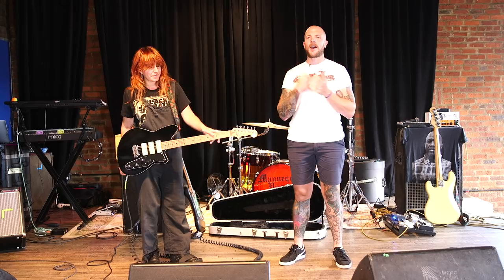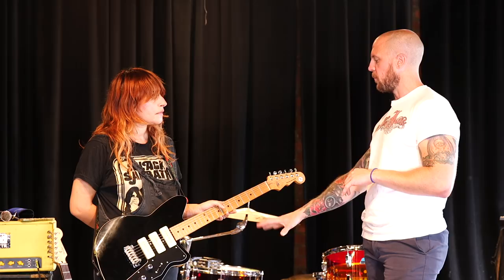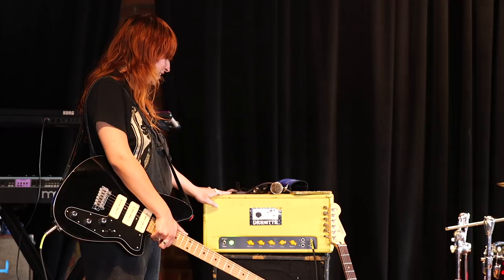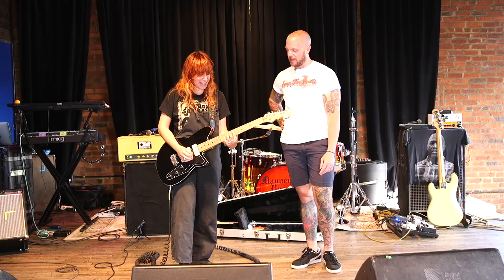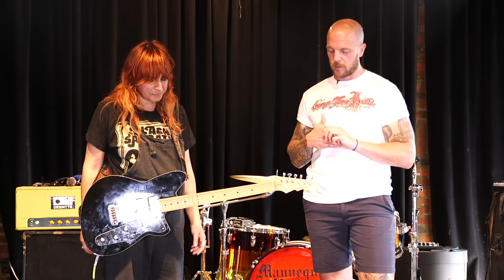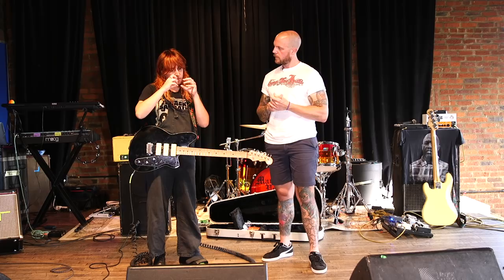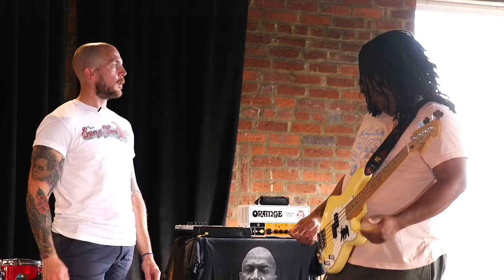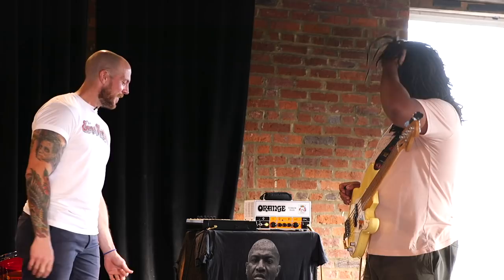Rig Rundown: Mannequin Pussy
About 10 years ago Mannequin Pussy bubbled up from the percolating Philly rock scene. Formed by guitarist/singer Marisa “Missy” Dabice and drummer Athanasios Paul, their primary calling card was a stinging combination of snippy and sizzling ragers.

The lineup was eventually filled out with Drew Adler (drums) and Colins “Bear” Regisford (bass). (Paul moved to lead guitar in 2013 and Kaleen Reading took over for drums in 2015. Ultimately, Paul left earlier this year after recording Perfect.)

Over the course of three albums and a remarkable brand-new EP, the band’s sound has expanded, evolved, and deepened with more engaging melodies, gallant songwriting, and stouter song structures. Through time, gigs, and reps, Mannequin Pussy progressed beyond the linear rage often dished by young punks. The brazen, brash, locomotive charm in Marisa’s lyrics and the band’s expansive sound has become fully complemented by a refined approach with smoother, swelling dynamics and sharper care of their craft.

Touring in support of late 2019’s Patience and the pandemic-produced 2021 EP Perfect (both released on Epitpah Records), Mannequin Pussy’s Dabice and Regisford invited PG to Nashville’s High Watt for a gear chat before their sold-out show during their first-ever headlining run. Just ahead of soundcheck, Missy gushed about her first P-90 guitar, while “Bear” admits that his Player Precision proves he should’ve always been a P dude. And they each detonate the boom with their own strategic stomp of stank.

(Sadly, shortly after this Rundown was filmed, on October 23, Mannequin Pussy had their van, gear, and band merch stolen from outside their Akron, Ohio hotel room. Brooklyn Vegan chronicled the disaster with some MP Instagram posts and a link to their GoFundMe Thankfully, the van and some merch have been recovered, however, all their equipment is still missing.)

00:00 - D’Addario XPND Pedalboard
00:15 - Missy Dabice Playing Intro
01:16 - Missy's Fender Stratocaster MIM
02:37 - Missy's Reverend Jetstream 390
07:09 - Missy's Mystery Amp
09:47 - Missy's Pedalboard
21:34 - Colins "Bear" Regisford's Fender Player P Bass
24:40 - Bear's Orange Terror Bass
26:33 - Bear's Pedalboard